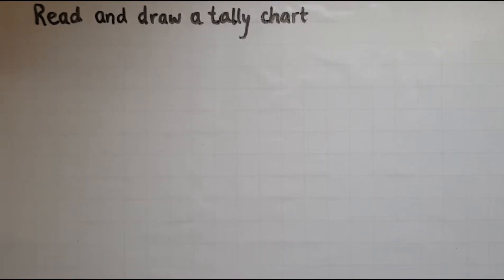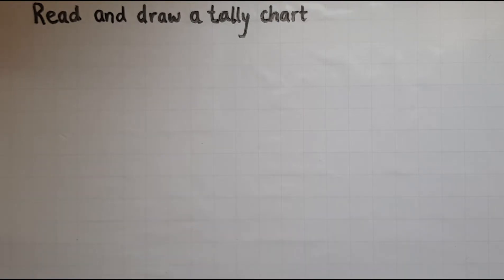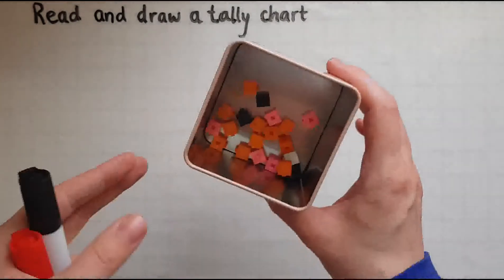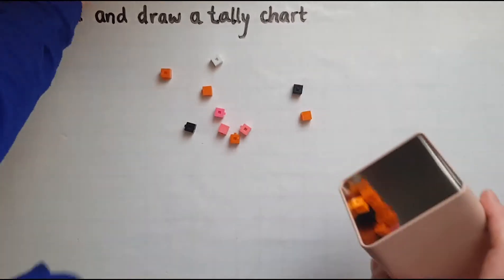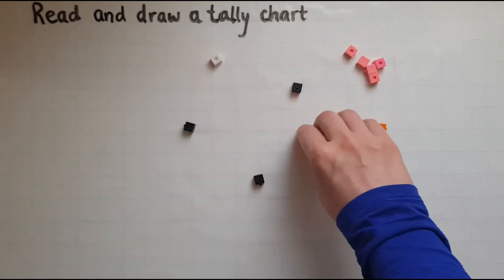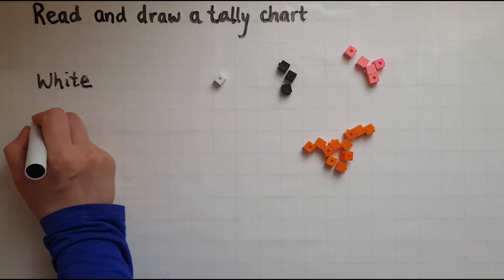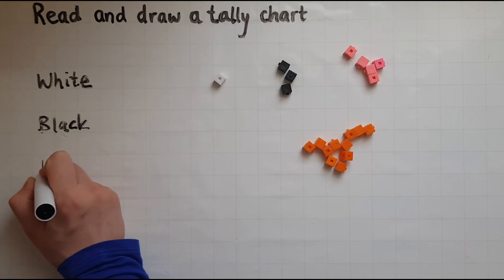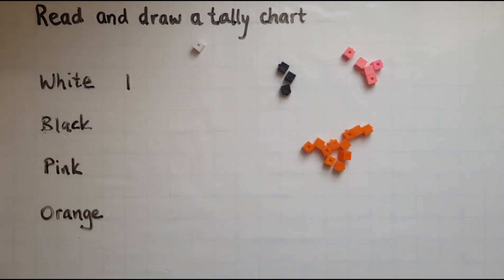E1.13.1. Functional Skills Maths Entry 1: Read and draw a tally chart